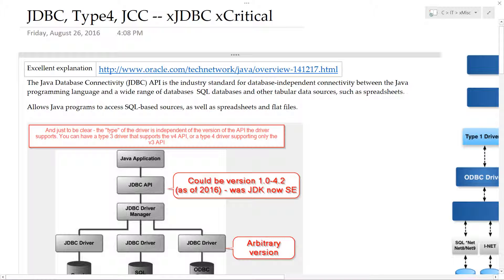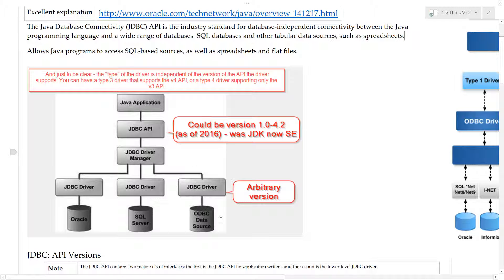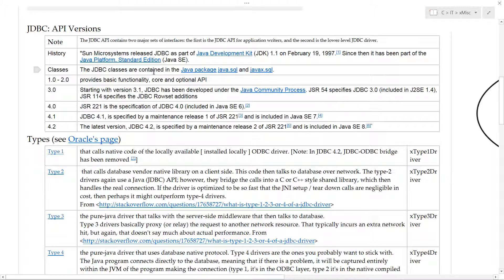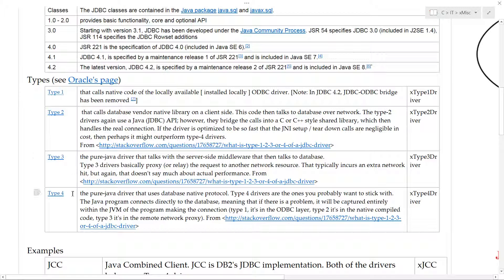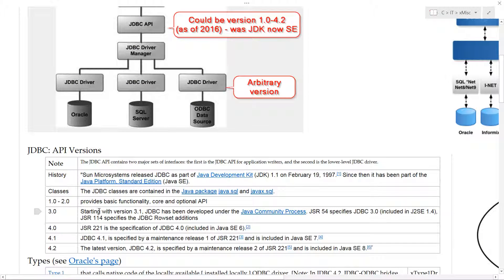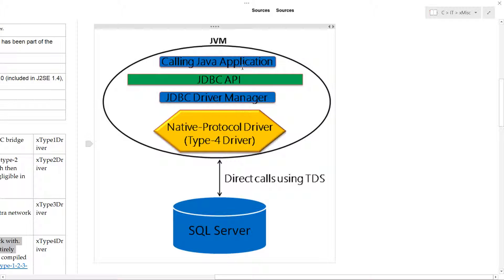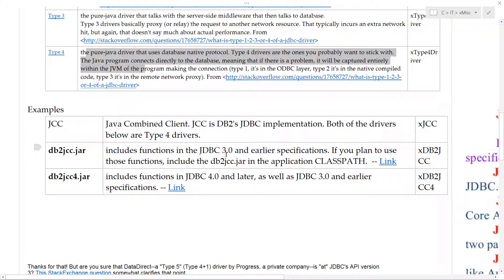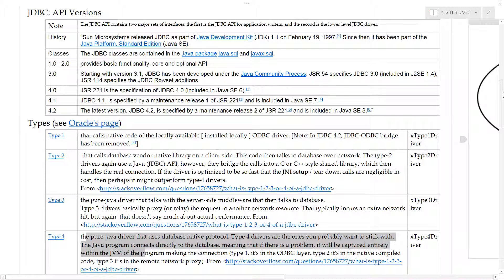Database: JDBC: Java DataBase Connectivity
This IBM Counter Fraud Management (ICFM), or ICFM 2, video explains JDBC: Java DataBase Connectivity and Type 1, Type 2, Type 3, Type 4 drivers.